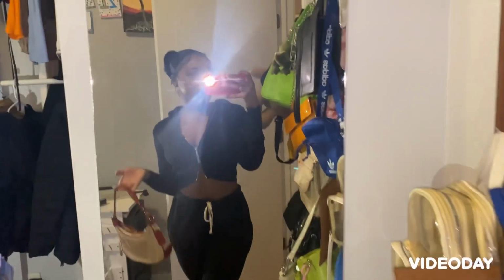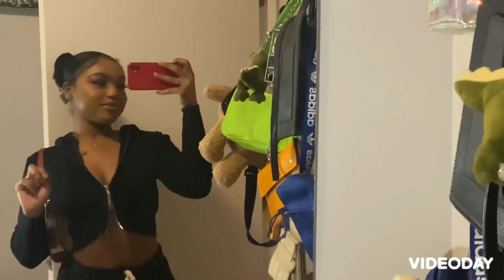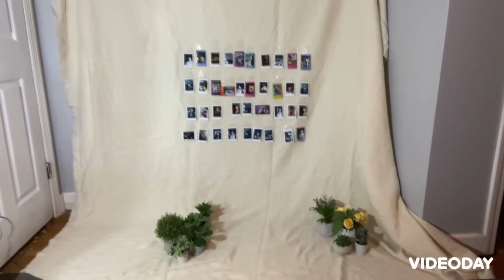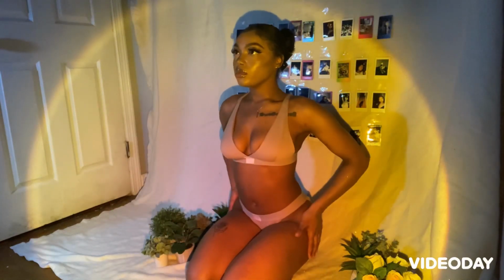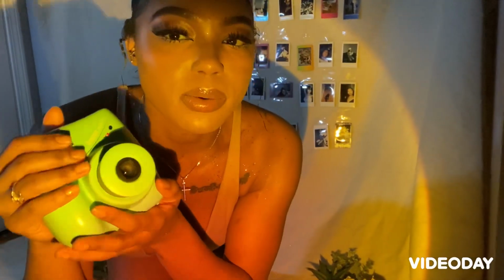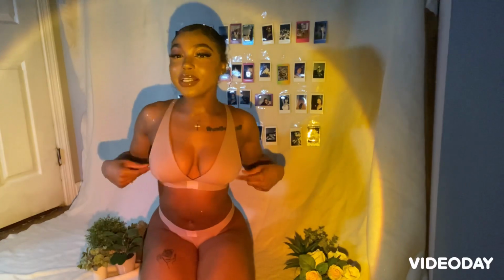At Home Photoshoot| Look Inspired by My favorite actress Jude Demorest| 2022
I seen this picture & been plotting on it for months🤣😂😩! I didn’t know how &
I didn’t know when but when I figured out how I was gonna do it, it was up from there!!

Always remember to be creative & follow ppl that inspire you to be the best you ever !

She is such a beautiful women & a great actress, she plays a role & makes it her. She’s an amazing mom, bomb instagram influence & her voice 😩✨ I’ve been in love with ever song she’s mad on star and after. Honestly she’s my girl crush if I had one.